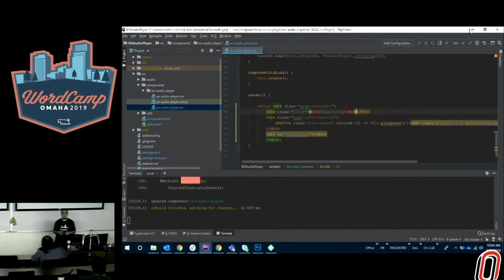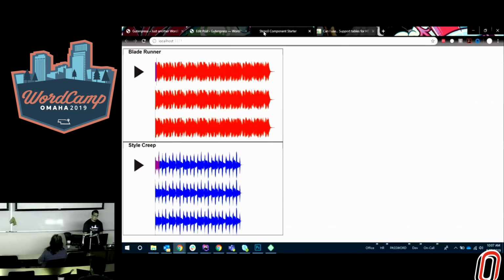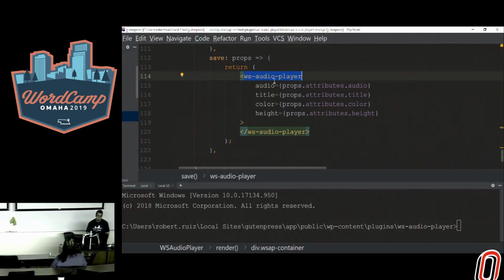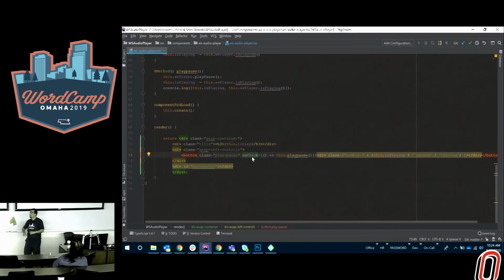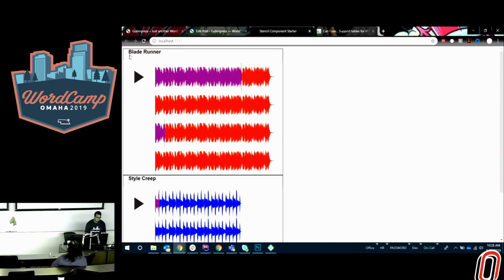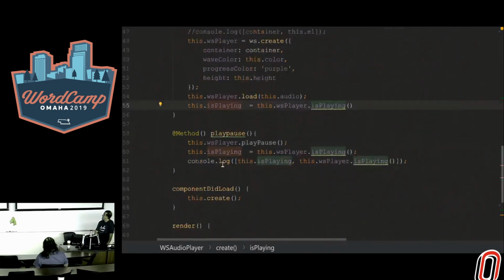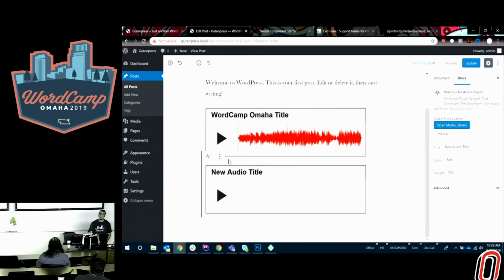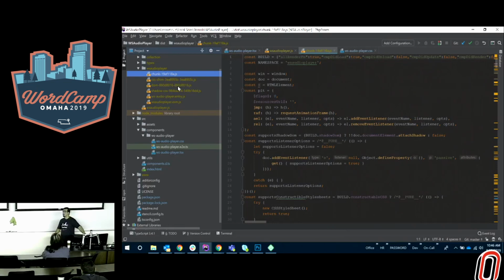Building Advanced Gutenberg Blocks with Web Components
Speaker: Rob Ruiz

Gutenberg is upon us. Developers: you can not put off learning how to make blocks any longer. I’m sure you’ve looked into it – and let’s be honest…it’s complicated. Making something simple is manageable. But making something more complex is almost unimaginable. Well what if I told you there was a solution that offers a workflow that allows you to build your block OUTSIDE of Gutenberg first. Then putting it in Gutenberg is SUPER fast. Too good to be true? Think again…

At this talk, Rob will be discussing a workflow that seems like a match made in heaven. Learn to build complex, completely self-contained, and extremely reactive WordPress page elements as Web Components with Stencil.js. Then see how stupid-simple it is to convert these into Gutenberg Blocks. It’s almost too beautiful. Want to gain an edge in the new Gutenberg space with your own complex blocks? Then this talk is for you.